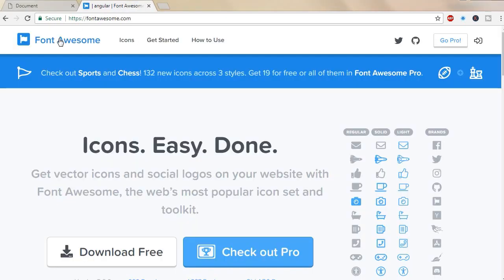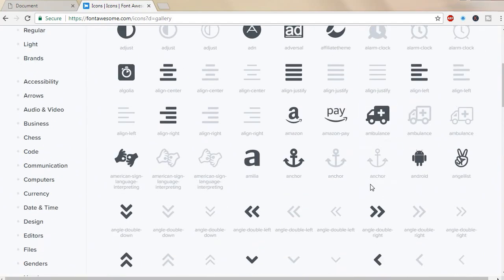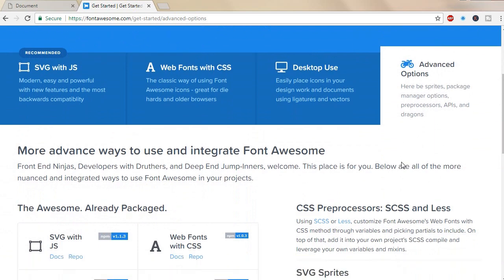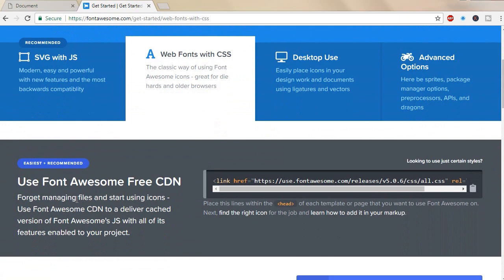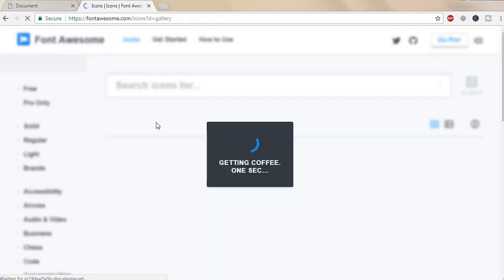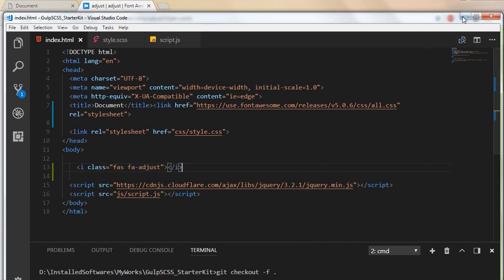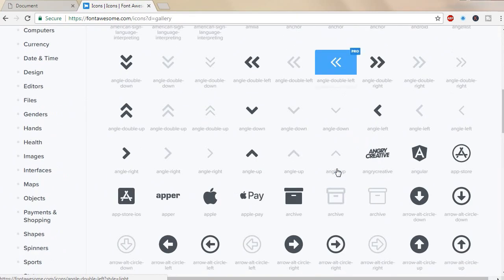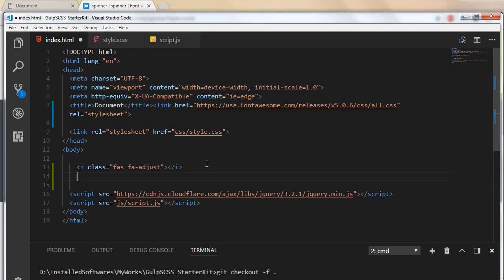How To use Font Awesome 5 Icons in HTML using CDN - html css javascript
How to Use Font Awesome 5 Icons Offline.

font awesome 5 new version has been released. font awesome Icons is a popular font library which consists of web fonts which can be included in the webpage easily. or font awesome 5 icons can also be included in using CDN.

font awesome 5 icons library consists of web icons which are available in different formats like font awesome 5 css files, font awesome 5 svg, font awesome 5 scss, font awesome 5 less.

font awesome 5 icons are also available in production version i.e, you can use font awesome 5 icons using CDN and font awesome 5 icons are also available in development version i.e, you can use font awesome 5 icons offline.